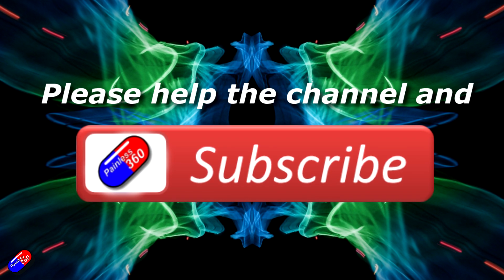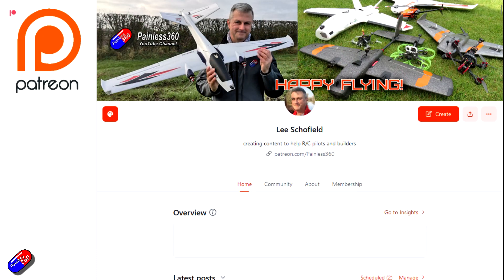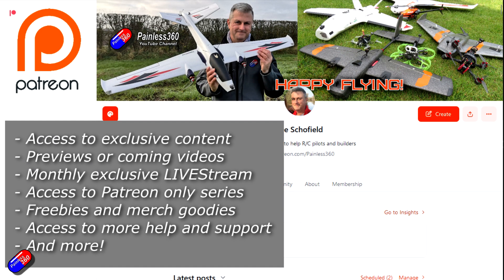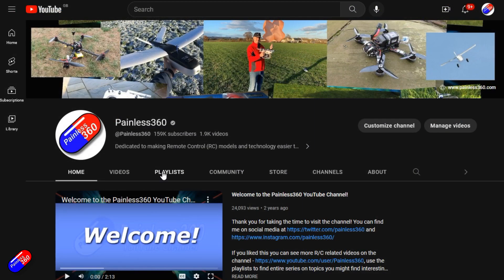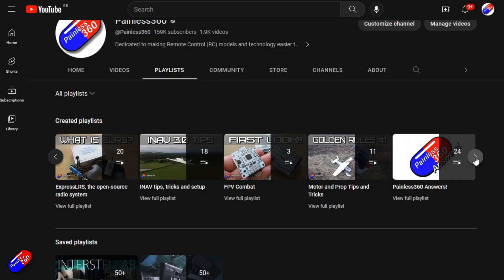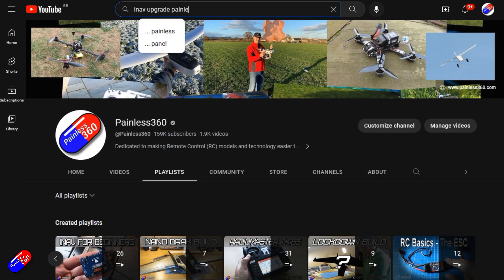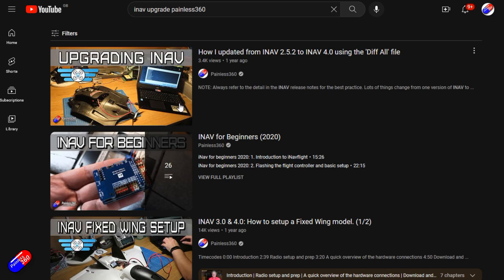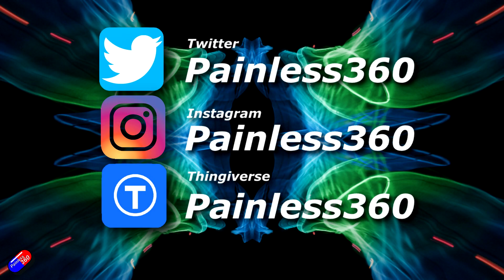EdgeTX Multirotor Model Setup for Beginners